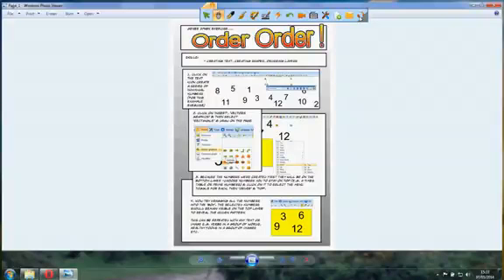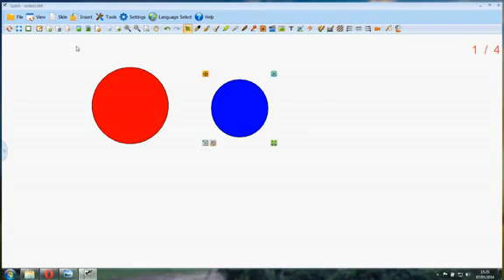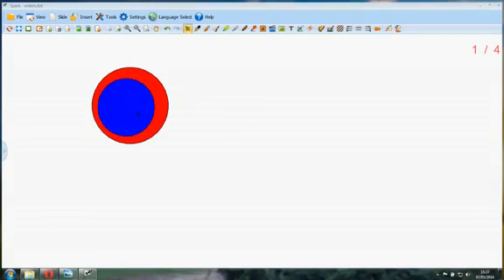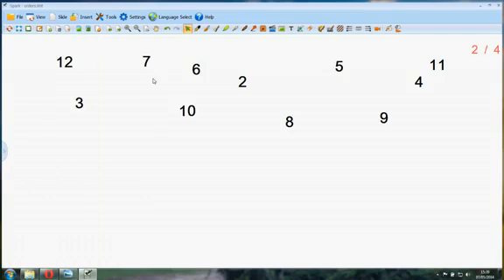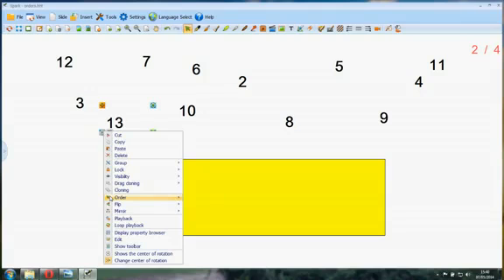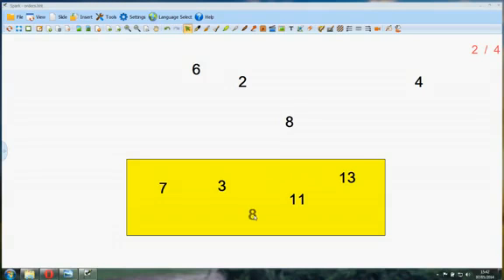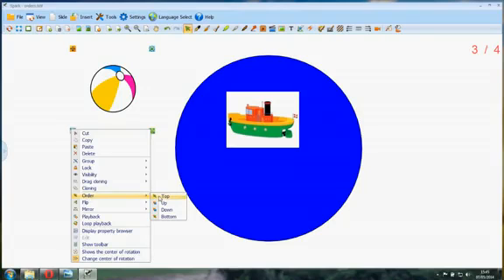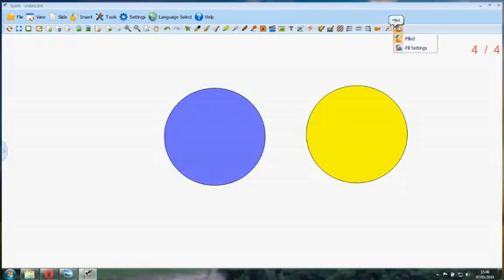Creating Test, Shapes and Layers (Order Order! ) - 07/05/2014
Using the simple process of creating text and opaque shapes on the page can be made more interesting and useful by specifying their layer order.

Download the resources used in this webinar FREE or if you have any questions, book yourself into the next webinar.